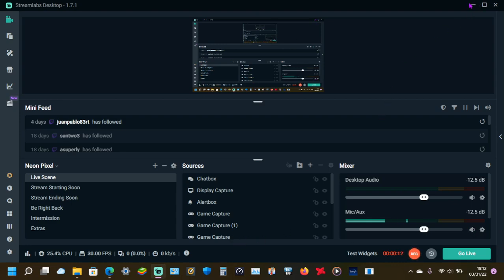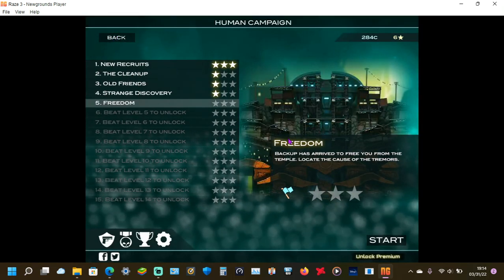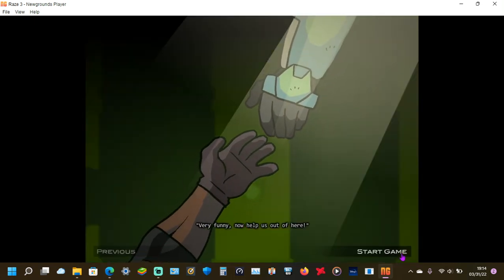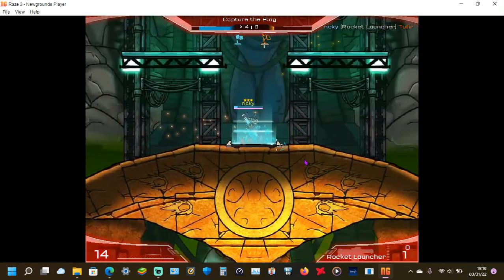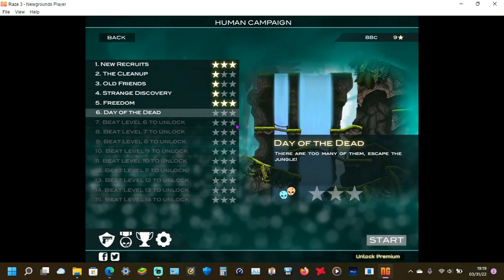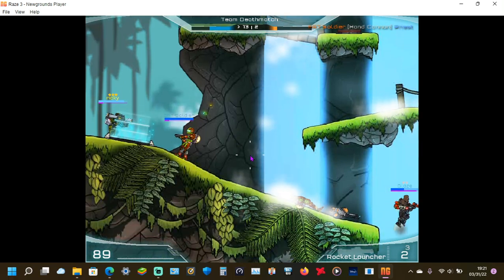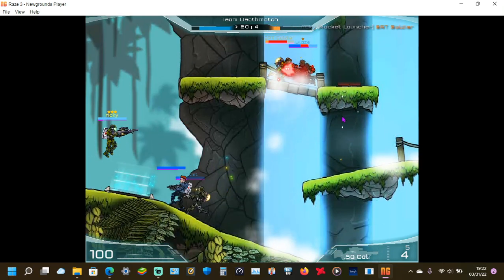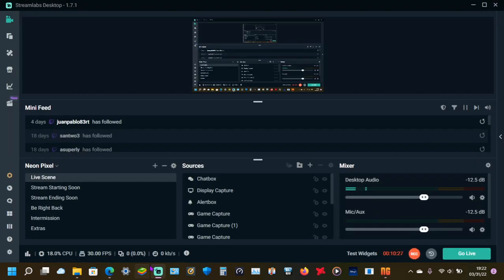raze 3 gameplay part 3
today i played part 3 of a old game called "raze 3".